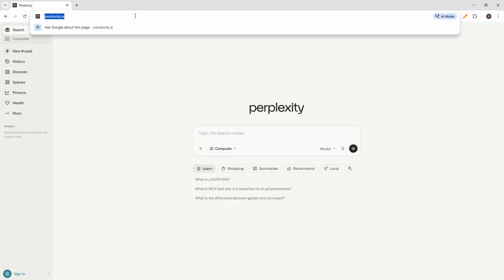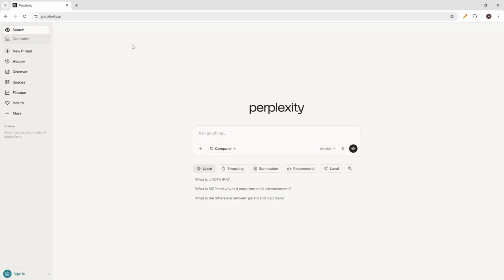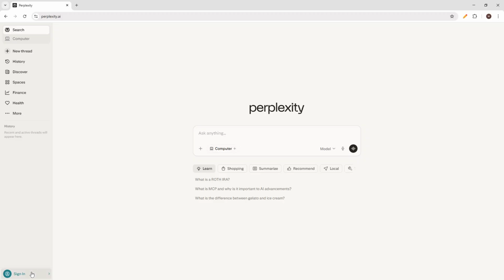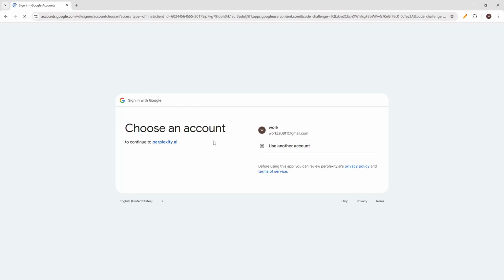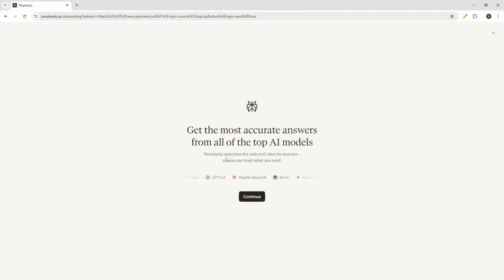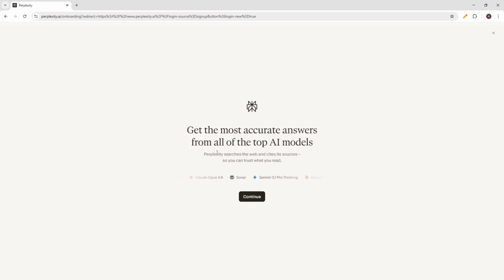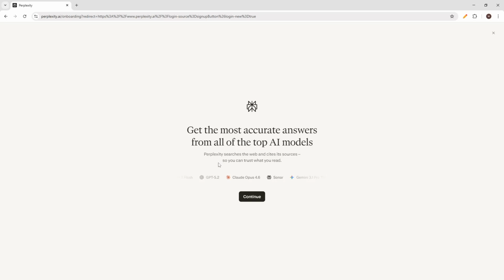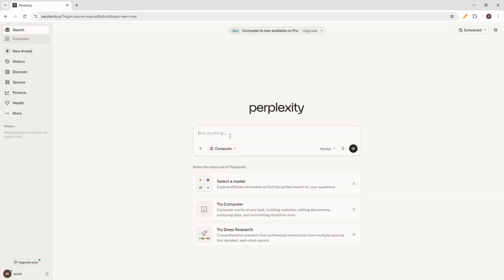How To Sign Up For Perplexity AI – Create Your Account (2026)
In This Step-By-Step Perplexity AI Tutorial, You’ll Learn Exactly How To Sign Up For Perplexity AI And Create Your Account In 2026. Whether You’re New To AI, Want Access To Smarter Research Tools, Need Saved Threads, Or Want To Use AI For Productivity, Writing, Or Everyday Questions, This Guide Covers Everything You Need To Know.

We’ll Walk Through How To Create A Perplexity AI Account, Sign Up Using Email, Google, Or Apple, Set Up Your Profile, Access Personalized Features, And Start Using AI For Research, Learning, Writing, And Daily Tasks. This Tutorial Is Perfect For Beginners, Students, Professionals, Researchers, And Anyone Looking To Start Using Perplexity AI Quickly.

🔹 What You’ll Learn:
-How To Sign Up For Perplexity AI
-How To Create A Perplexity AI Account
-How To Set Up Your AI Profile
-How To Access Perplexity Features
-How To Use AI Tools After Signing Up
-How To Start Using Perplexity AI

💡 Pro Tip: Creating An Account Lets You Save Threads, Sync Across Devices, And Access Personalized AI Features.

By The End Of This Video, You’ll Know Exactly How To Sign Up For Perplexity AI And Create Your Account In 2026.